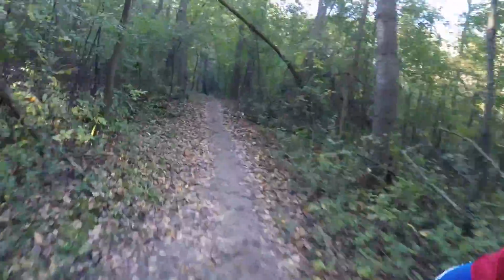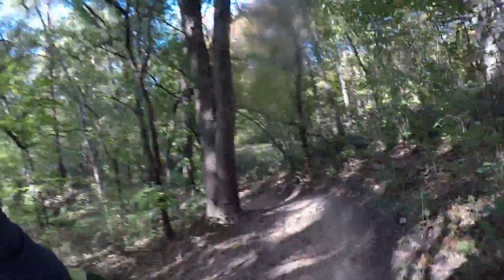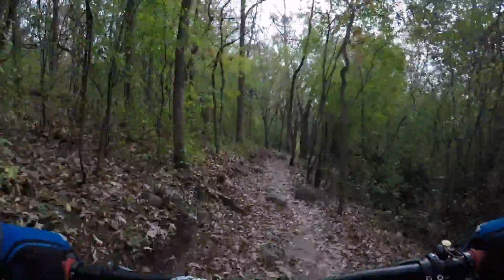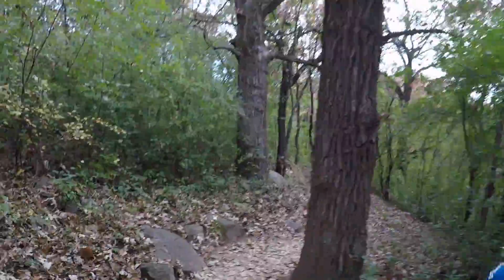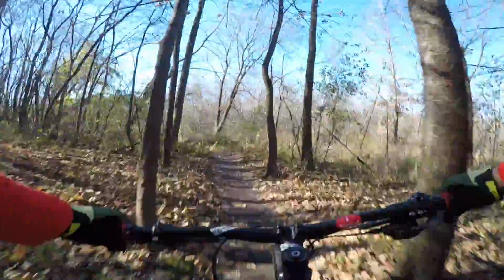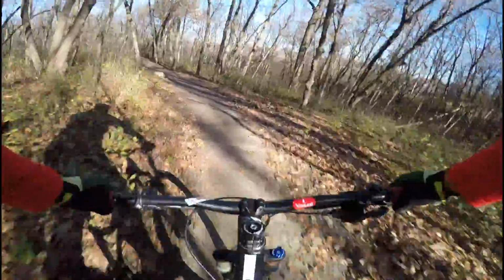Santa Cruz Bantam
This video is about my santa cruz bantam.